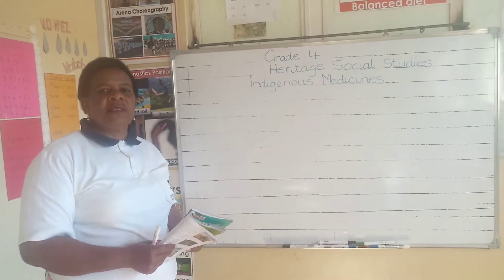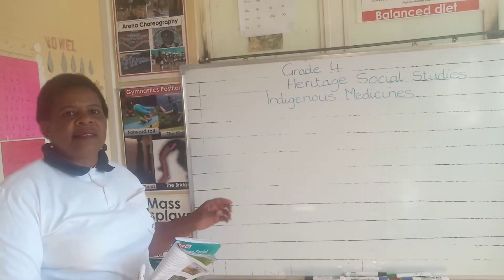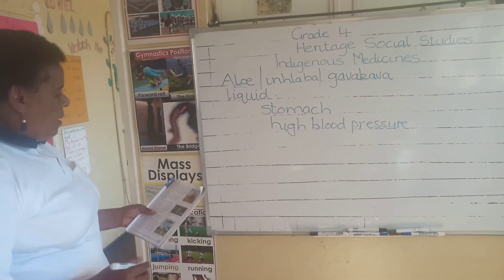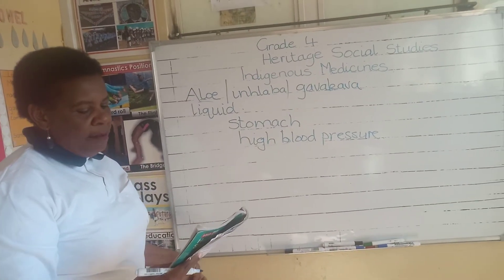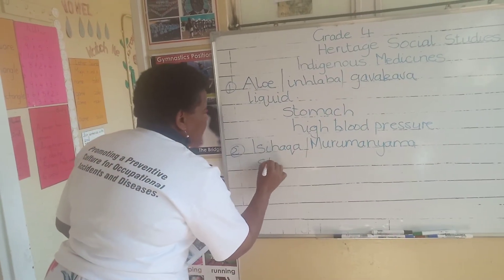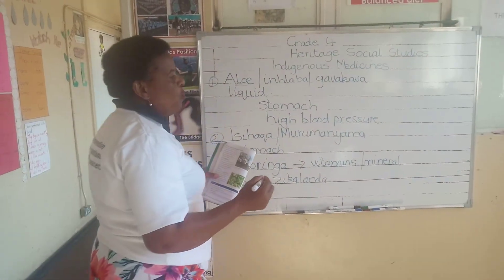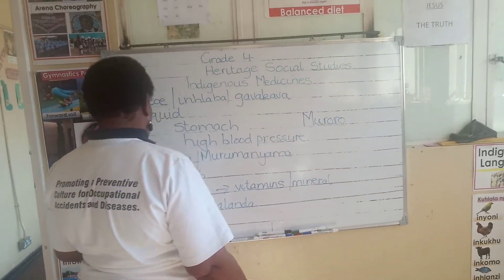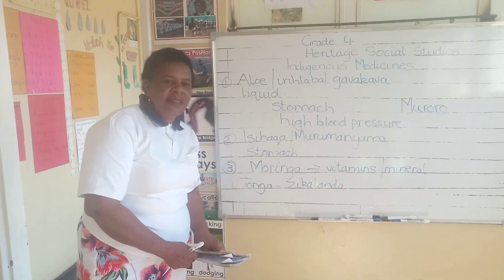Destiny Learning Centre | Grade 4 | Indigenous Medicines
Heritage, Social Studies | Mrs Florence Daniel